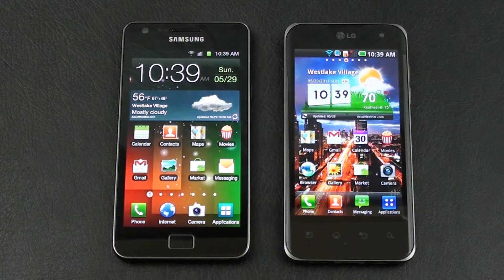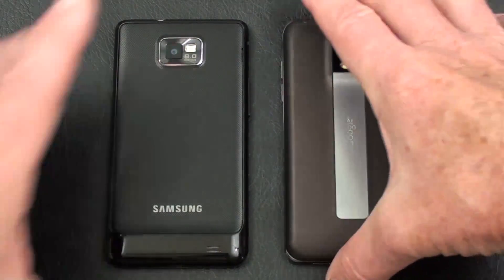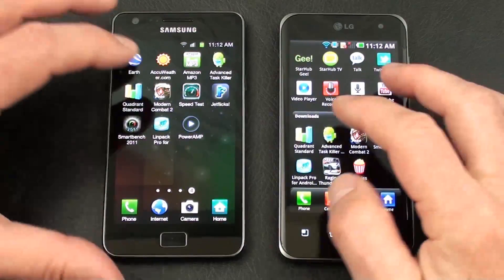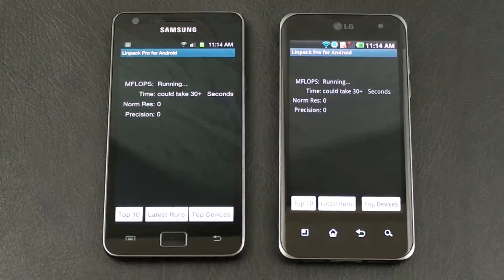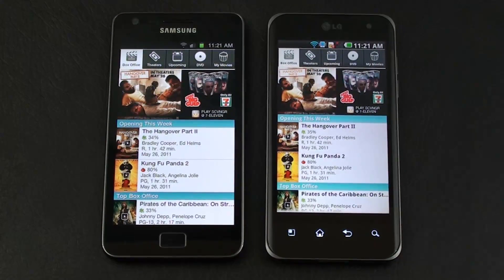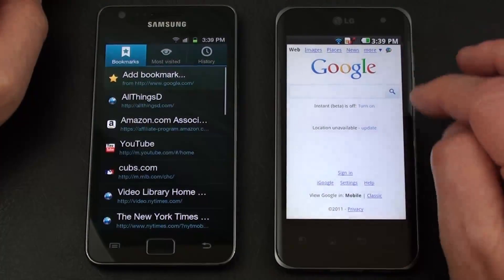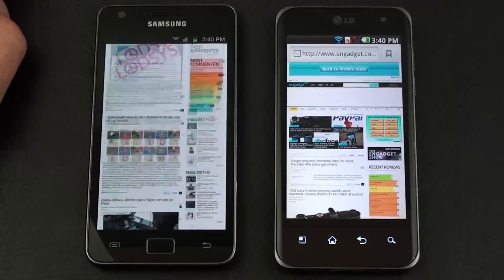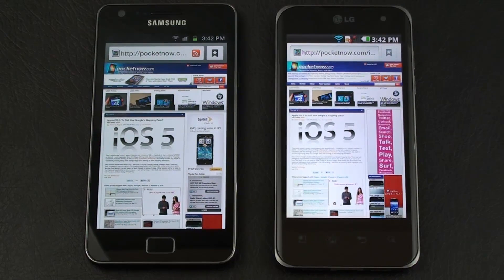Optimus 2x vs. Galaxy S 2 | Pocketnow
This is a dual-core face off. Both the LG Optimus 2x and the Samsung Galaxy S II pack dual core processors, but which is faster? In this video we do a full suite of benchmark tests including Quadrant, Smartbench 2011, and Linpack Pro, plus we do gaming tests, app launch speed tests, and a browser speed test to wrap it all up.

The Samsung's Galaxy S II packs a 1.2GHz dual core processor, 1GB of RAM, 4.3" Super AMOLED Plus display, Android 2.3 Gingerbread, 1080p video capture and WiFi 802.11 a/b/g/n. The LG Optimus 2x sports a 1GHz dual core processor, 512MB of RAM, 4" IPS LCD display, Android 2.2 Froyo, 1080p video capture and WiFi 802.11 b/g/n. The Optimus 2X made the Guinness World-book of Records as the first dual core smartphone released, but does that mean it's also the fastest? Let's take a look with this comparison